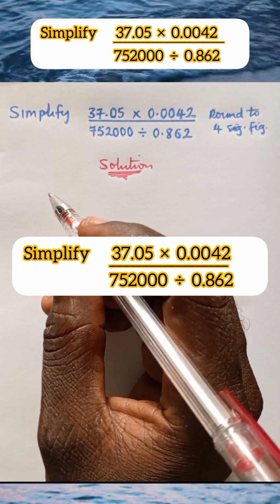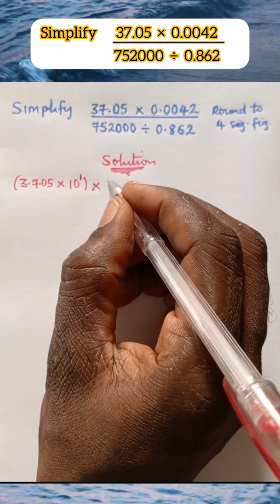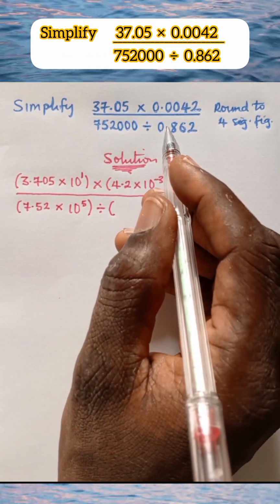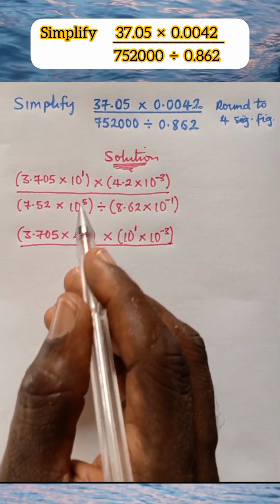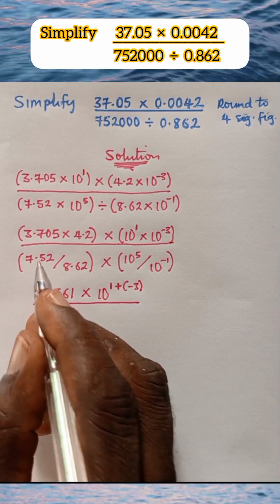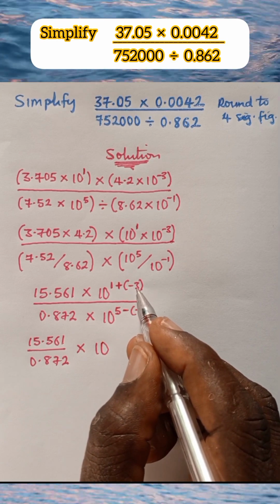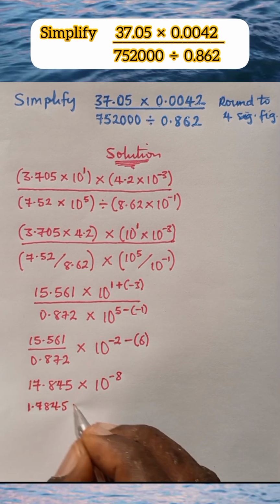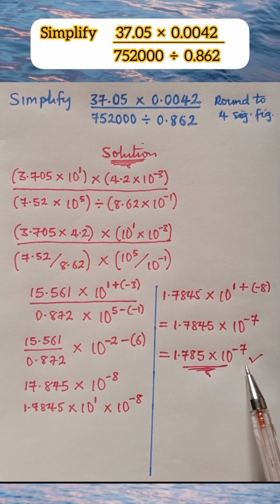Simplifying expression in standard form